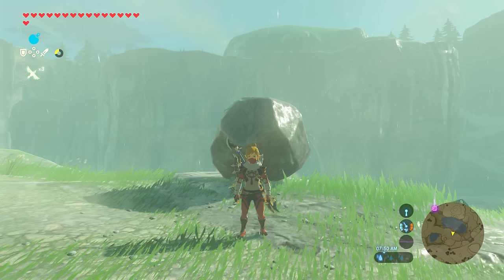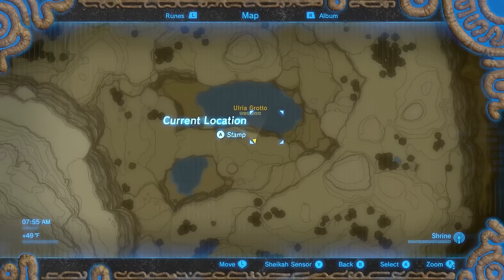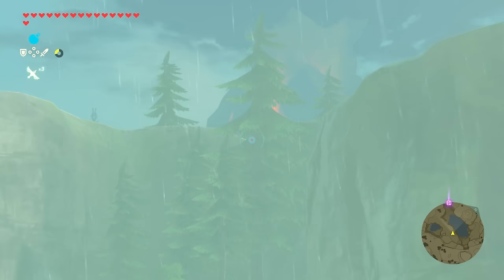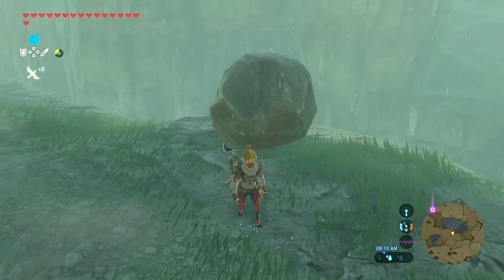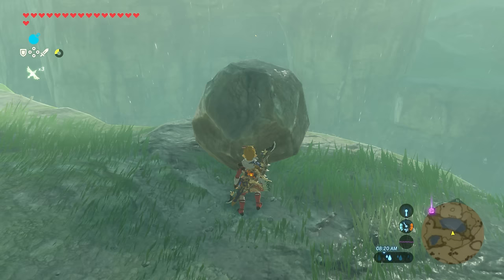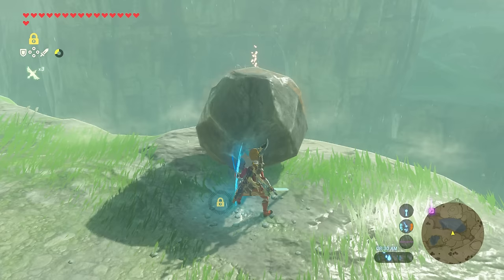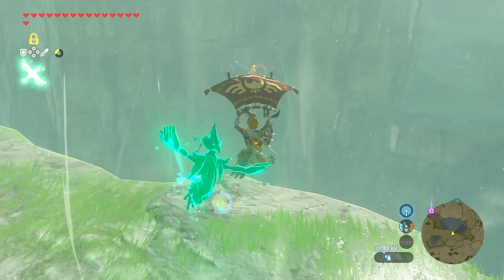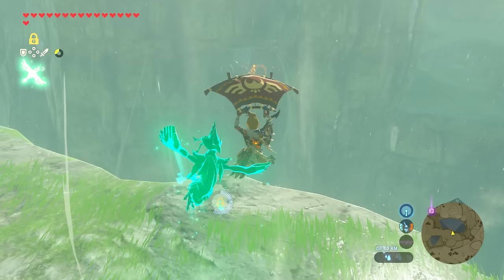Ke'nai Shakah Shrine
Zelda Breath of the Wild Ke'nai Shakah  Shrine